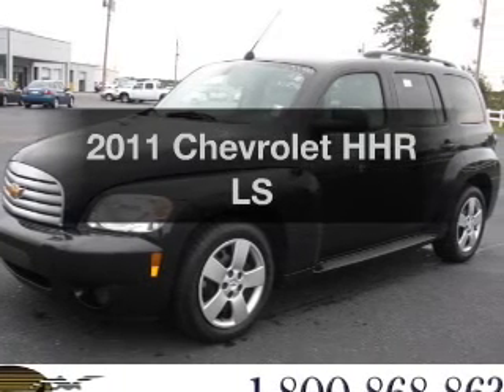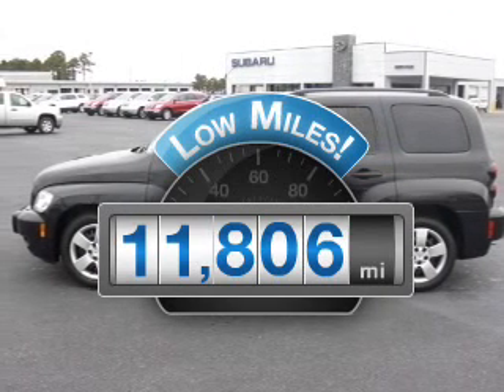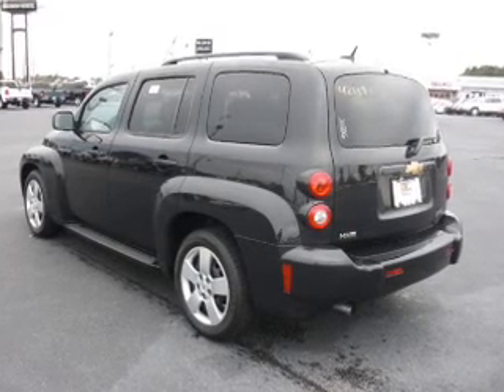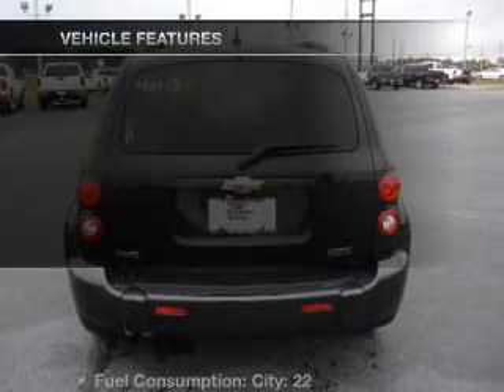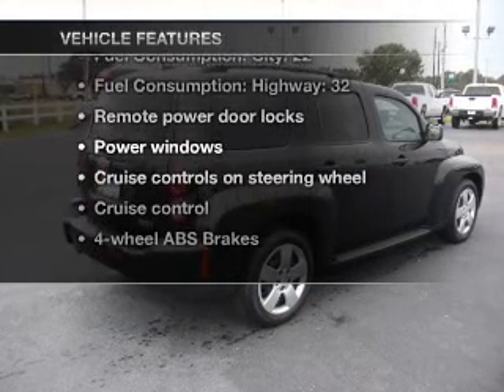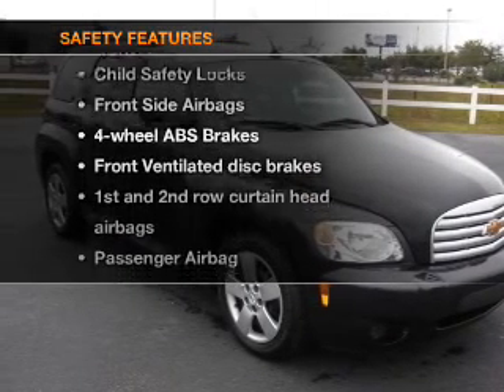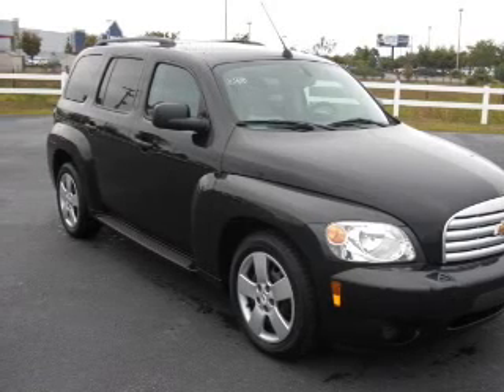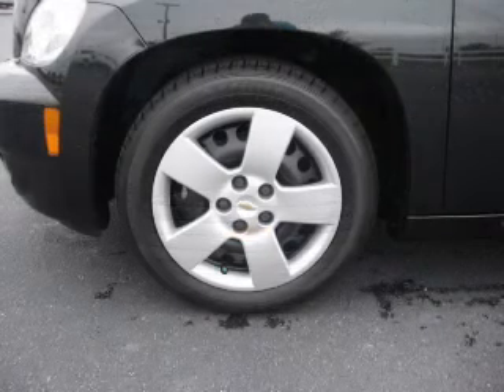2011 Chevrolet HHR - Conway SC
Year: 2011
Make: Chevrolet
Model: HHR
Trim: LS
Engine: 2.2 liter inline 4 cylinder 16 valve
Transmission: Automatic
Color: Black
Mileage: 11806
Address:
2325 Highway 501 East